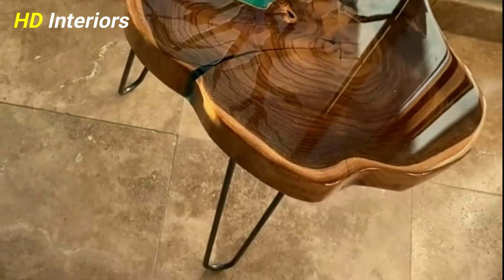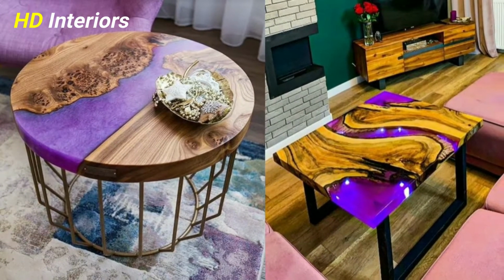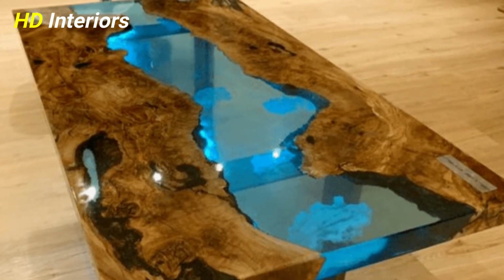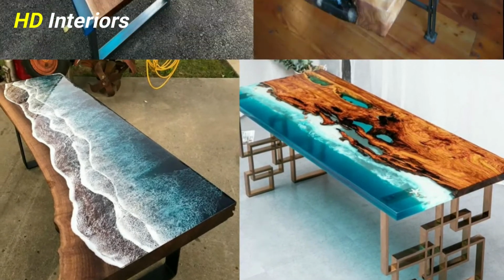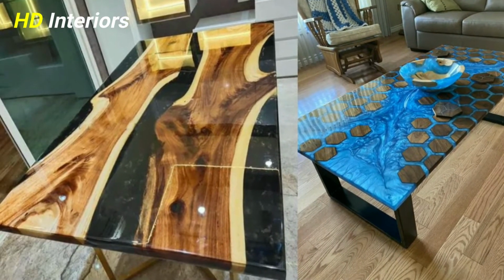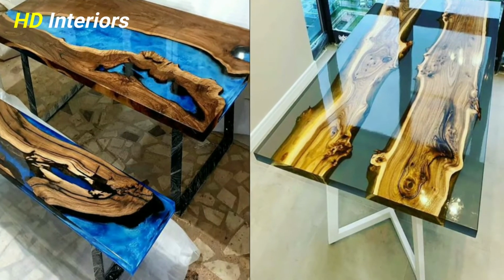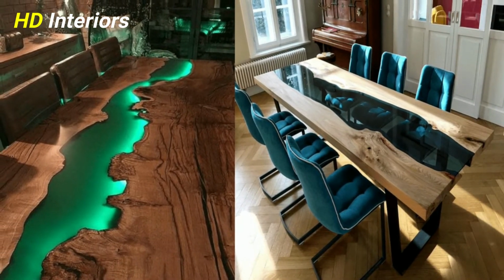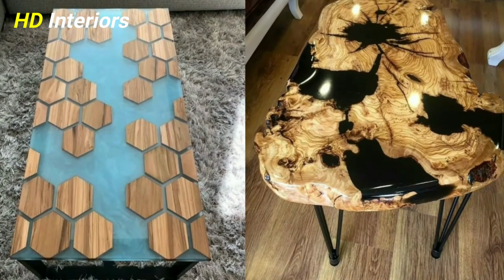Best 150 Epoxy Resin Table Ideas With Top Tips 2023 | DIY Resin Table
Best 150 Epoxy Resin River TABLE Ideas With Top Tips 2023 | DIY Resin Table

WATCH HOW TO BUILD EPOXY RESIN RIVER TABLES, DIY resin, DIY epoxy.

We hope this video satisfies you, please if you liked the video, Don't forget to press the Like button and be one of  HD Interiors family to make your home vibrant
Also, you can watch
Links :

to watch new videos